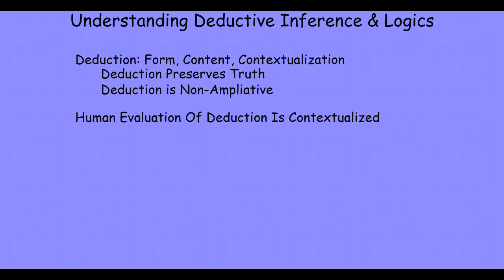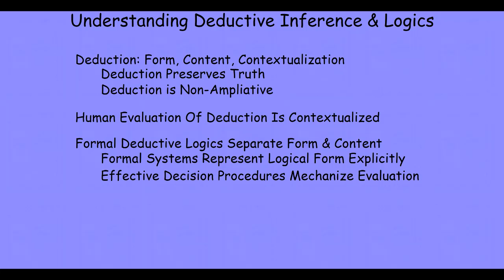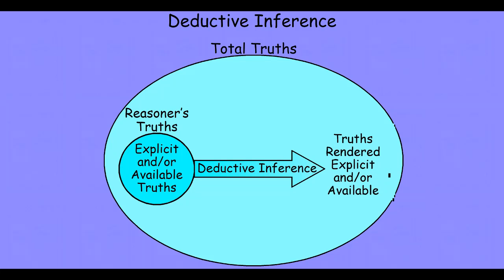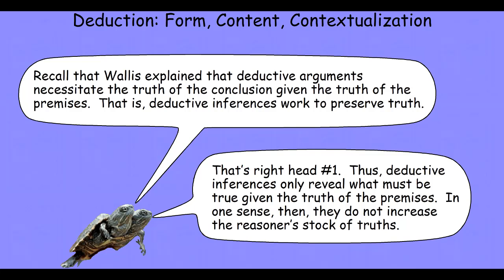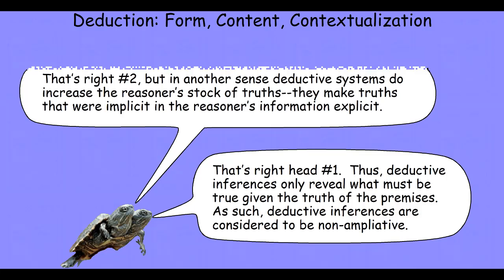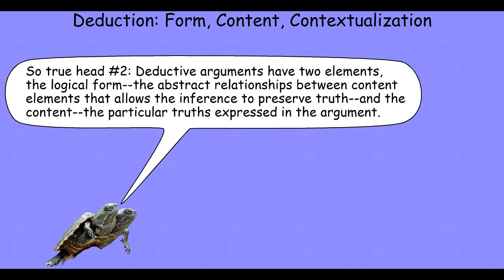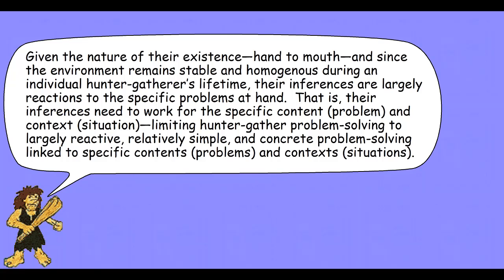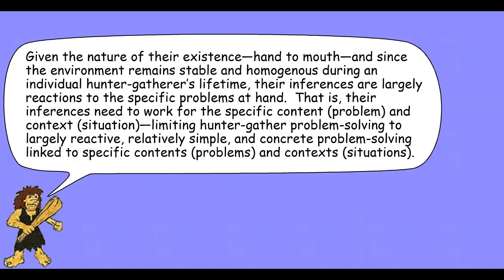inferences1 5 s20